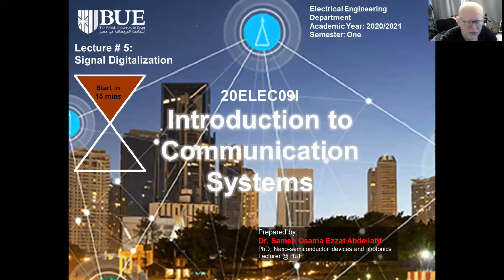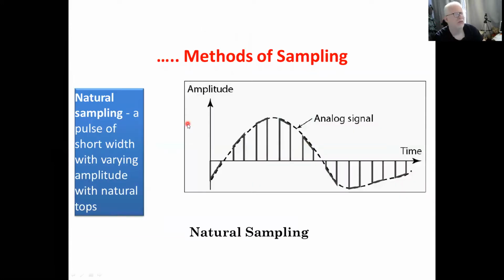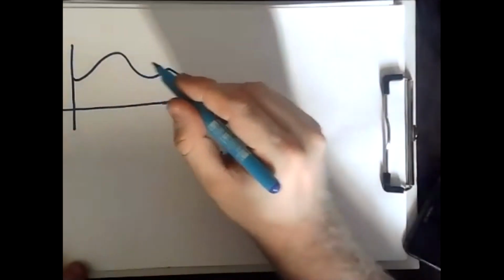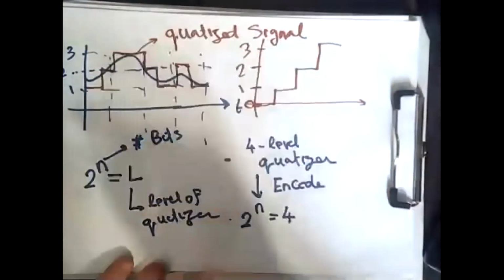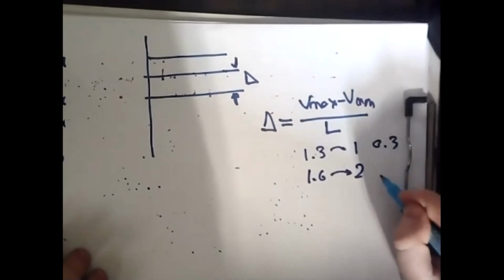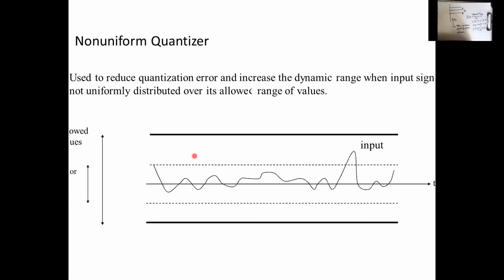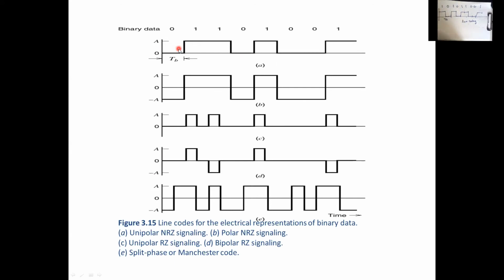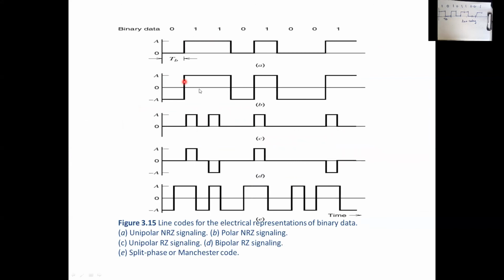20ELEC09I Lecturer 5:Sampling, quantization and encoding part 2